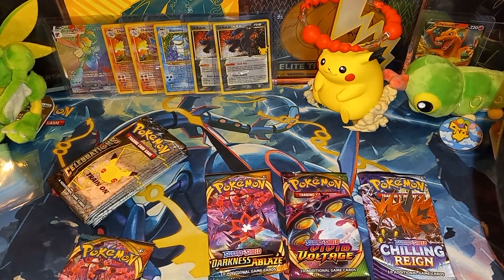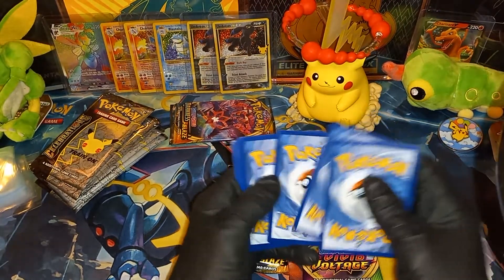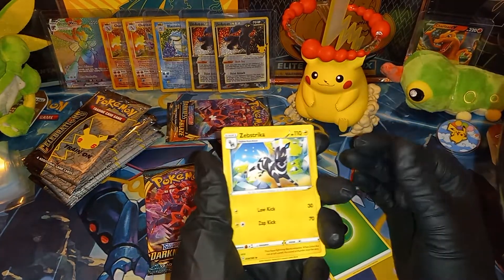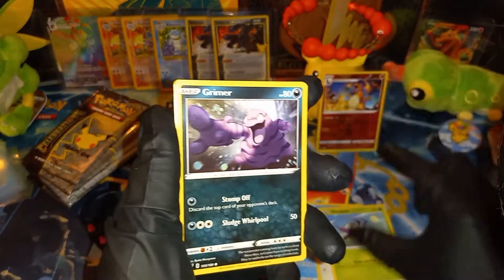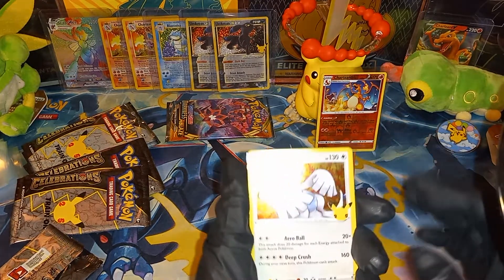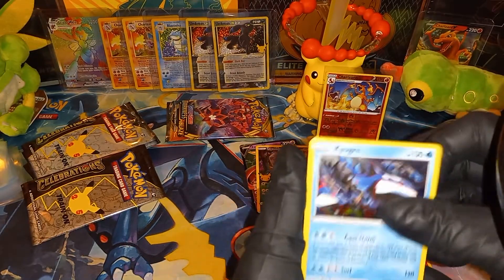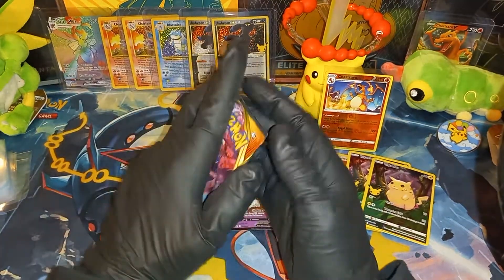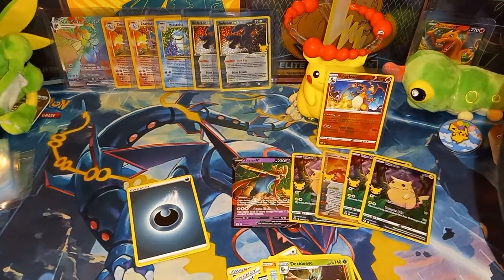more Celebrations, pokemon side going on hiatus for a bit, thank you for your support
Probably one of the last Pokemon openings for a bit while I focus more on the Airsoft side of my channel and play catch up on some other things in life.

As always you are appreciated!